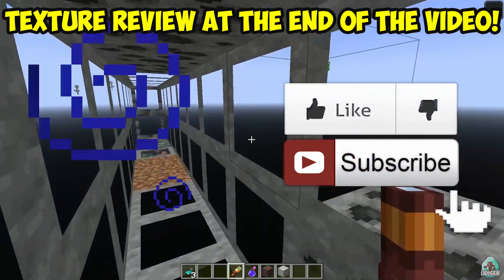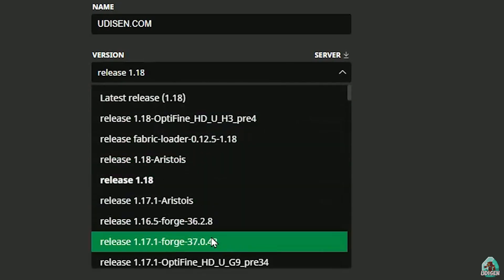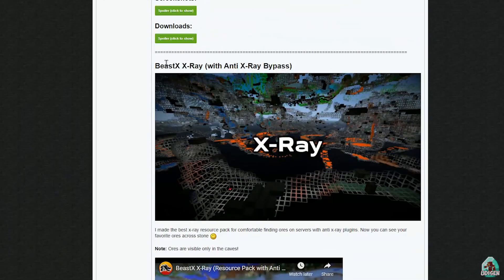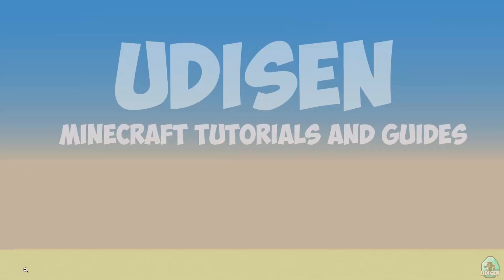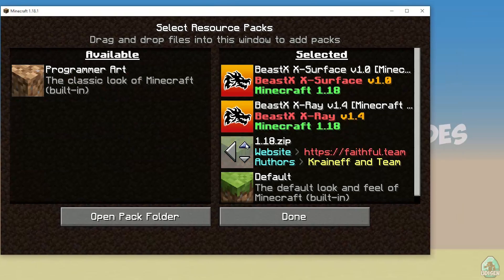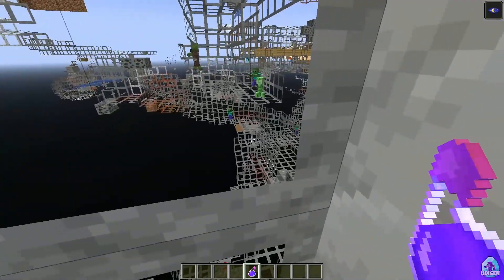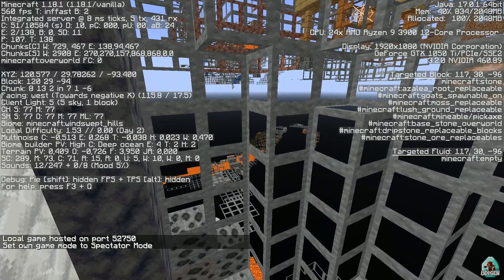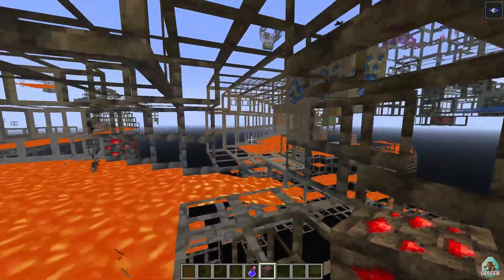How To Install BEAST XRAY For Minecraft 1.18.2 | X-RAY 1.18.2 BEASTX minecraft - how to install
BEAST XRAY Minecraft cheats 1.18.x - Udisen show how to install a xray textures in Minecraft 1.18.x or how to get BEASTX XRAY cheat 1.18.x (download & install on Minecraft Java Edition)

Timecodes:
00:00 Preroll
01:12 Install Resourcepack
02:39 Review